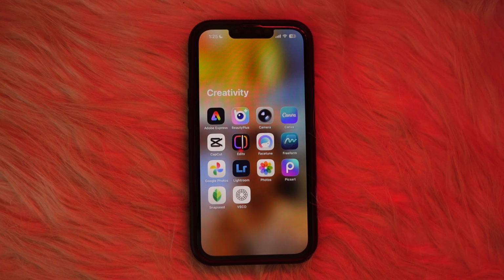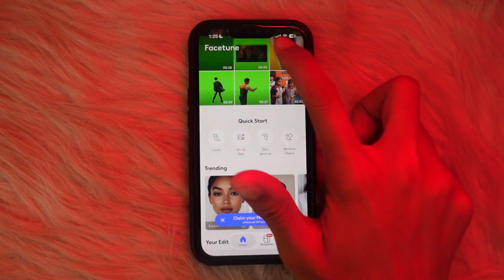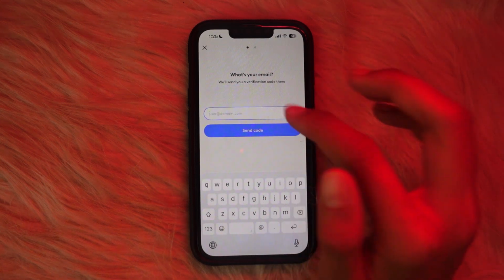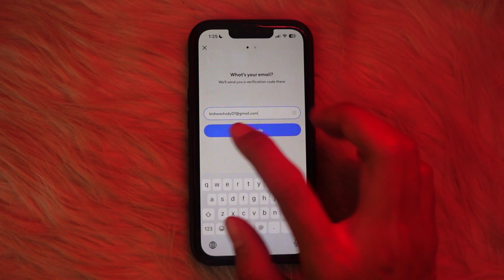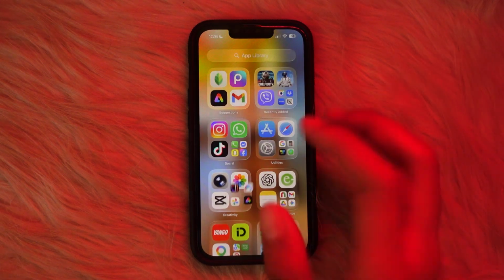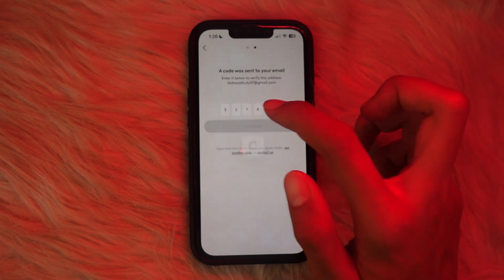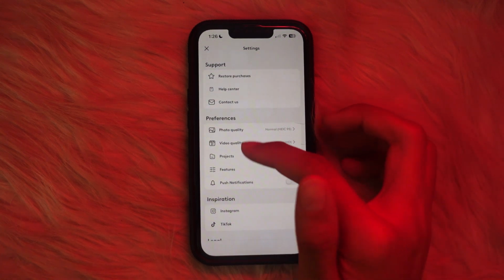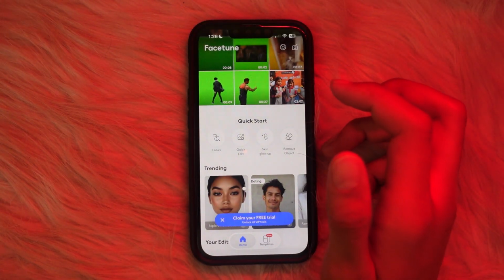How to Recover Facetune Account 2026 | Facetune Login & Account Recovery Guide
In this video, learn how to recover your Facetune account step by step in 2026. This guide explains how to regain access if you forgot your password, got logged out, changed devices, or can’t sign in using Apple, Google, or email login.

You’ll also learn how to reset your password, fix login errors, recover your edits or saved projects (if synced), and troubleshoot common Facetune account issues so you can get back to editing quickly.

Topics Covered:
• How to recover Facetune account
• Facetune login and account recovery guide
• How to reset Facetune password
• Facetune sign in problem solution
• Facetune Google/Apple login recovery
• Facetune app troubleshooting guide
• How to restore Facetune edits and projects
• Facetune login error fix 2026 guide
• Facetune account recovery steps